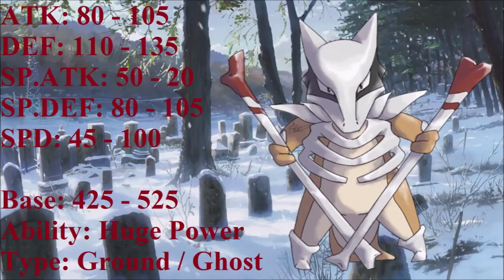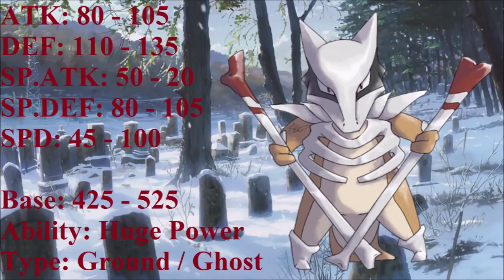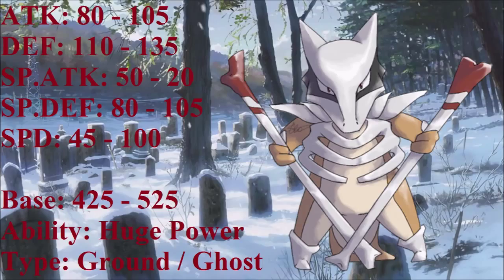Why Mega Evolve? #113 Marowak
recently became 1 of my favorite pokemon and obviously i would like to see a mega for it lol